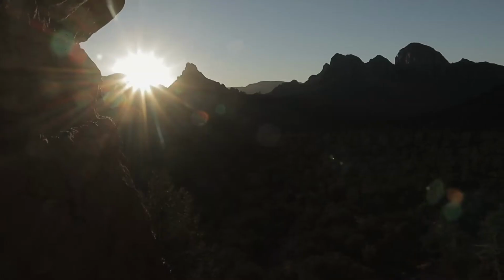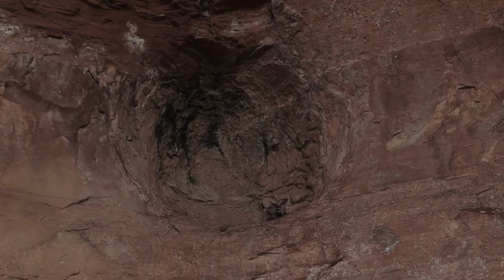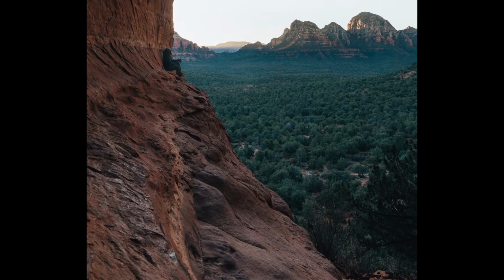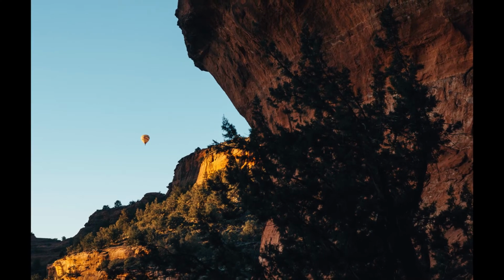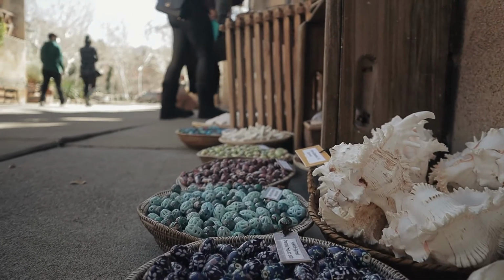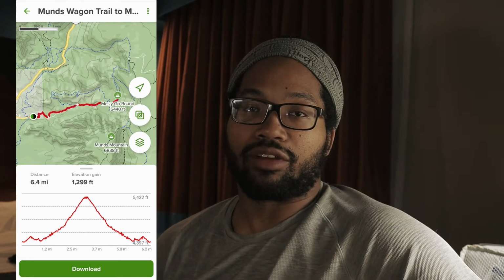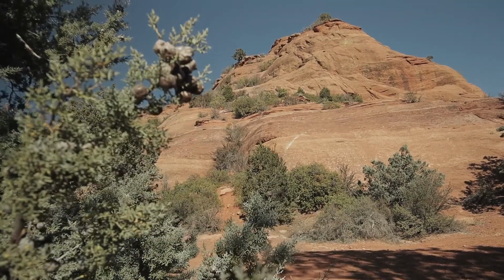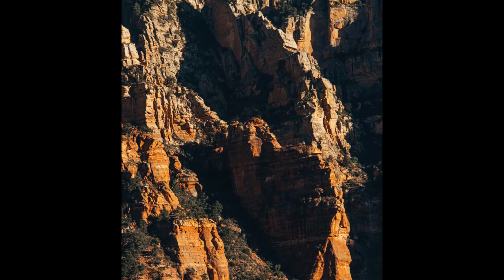Photographing BIRTHING CAVE & MUNDS WAGON Trail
Do you want to have the perfect day in Sedona? Sedona has so many options it is hard to choose but hopefully, this video helps you make a few decisions on what you would like to do. In this video, I start the day by shooting sunrise photography at Birthing Cave. This is a great place to watch the sun come up!

We then did some walking around in a beautiful shopping center called Tlaquepaque Arts & Shopping Village. This place has tons of unique art and sculptures that you are sure to enjoy! If you like chai tea be sure to check out The Chai Spot.

To finish of the day; we hiking the Munds Wagon Trail. This beautiful trail leads to one of the most spectacular views in all of Sedona!